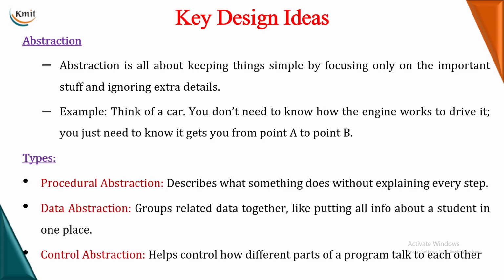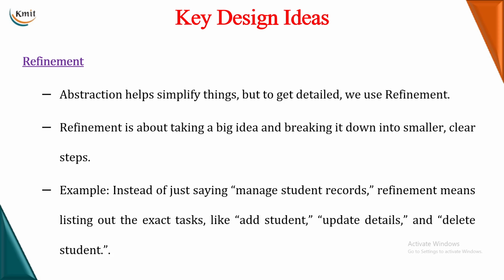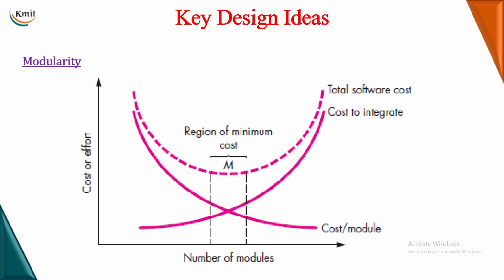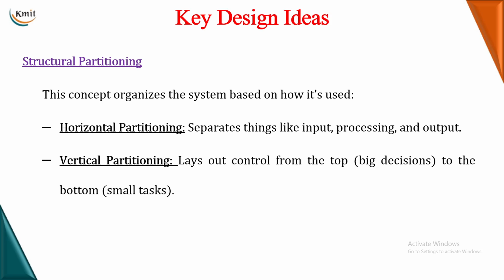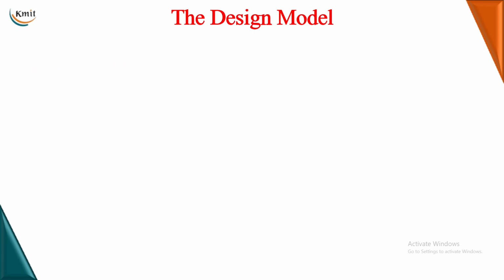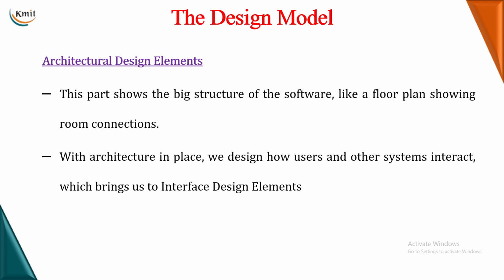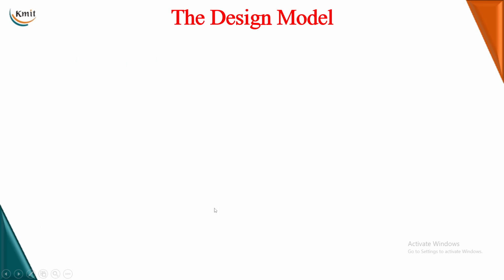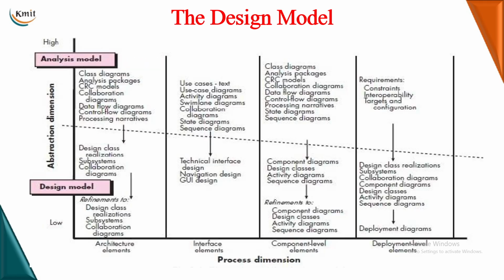UNIT - 3 _DESIGN CONCEPTS AND DESIGN MODEL